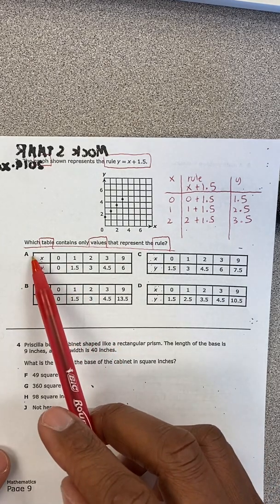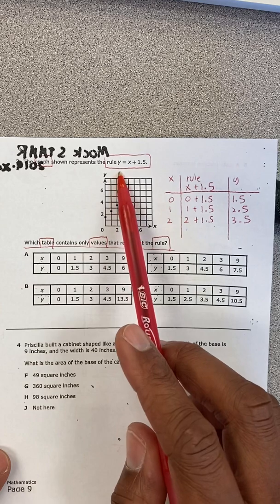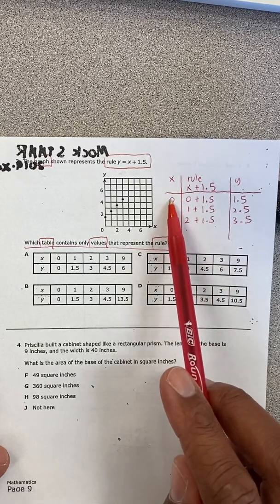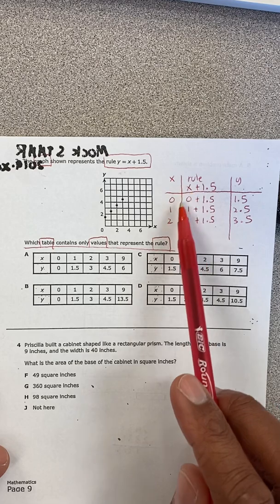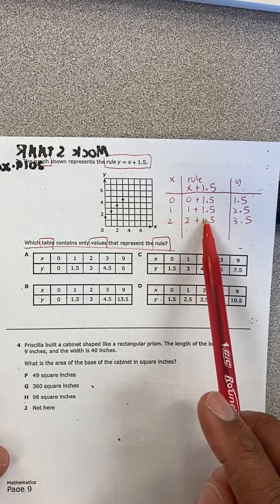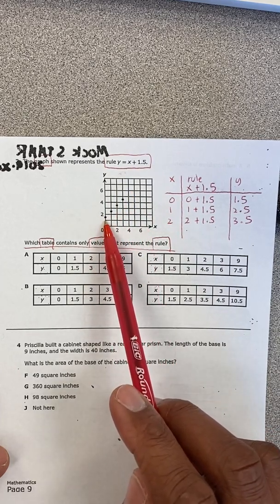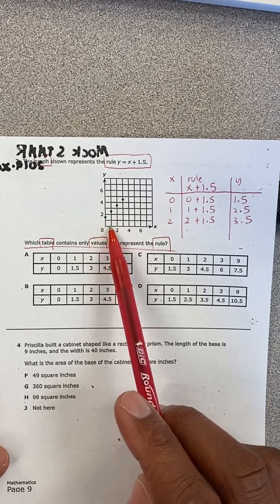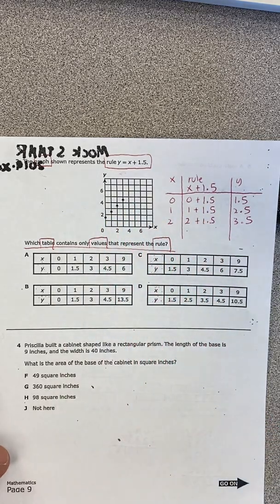STAAR Release 2020 #1-8